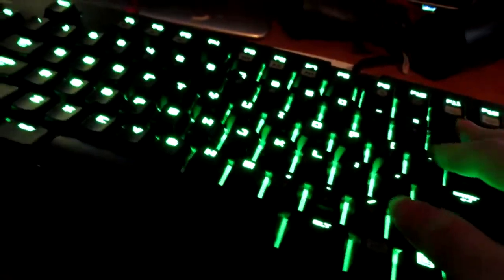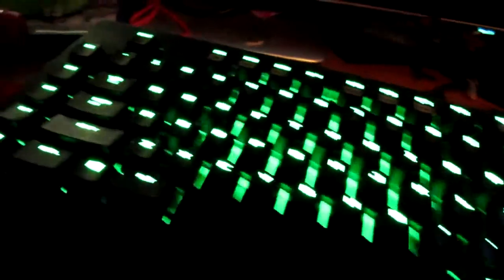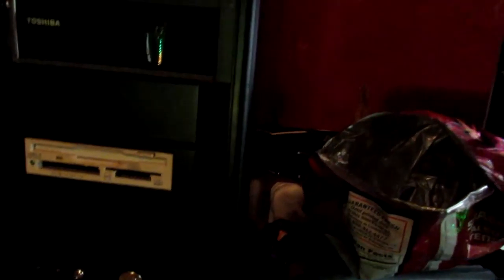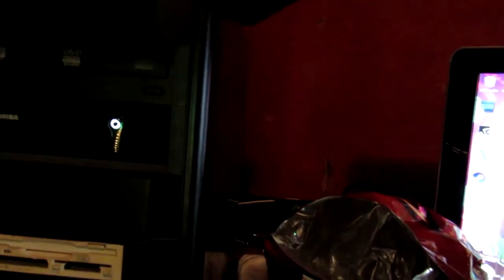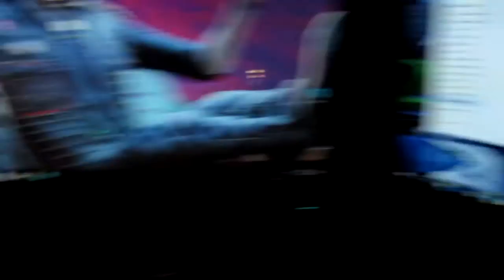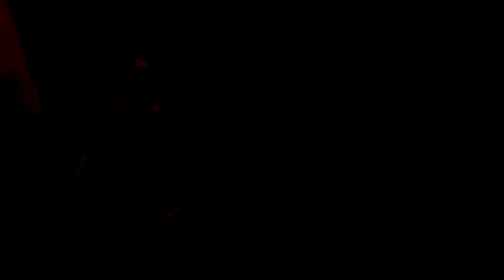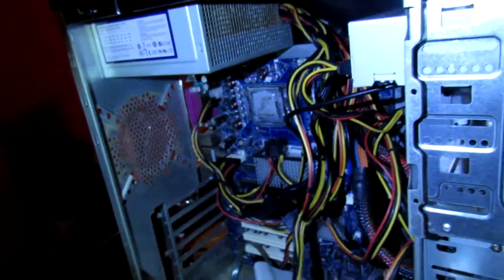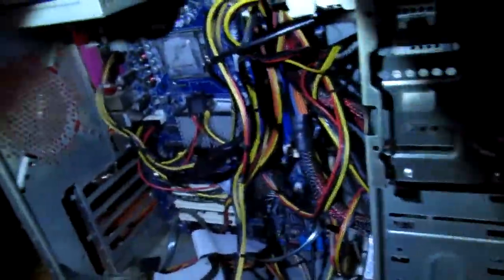my pc setup 2017 mxf